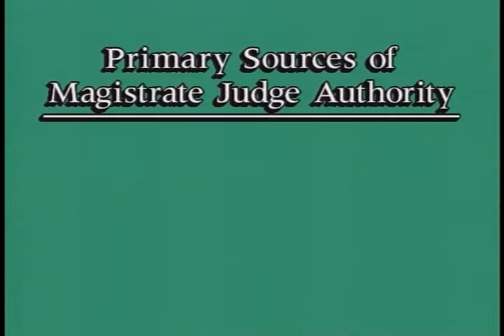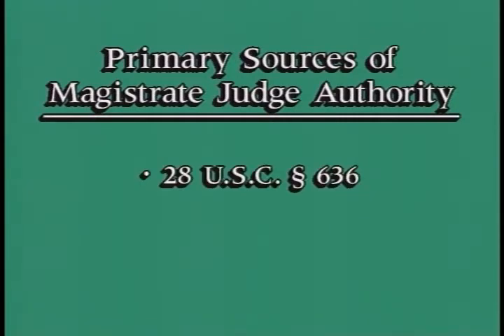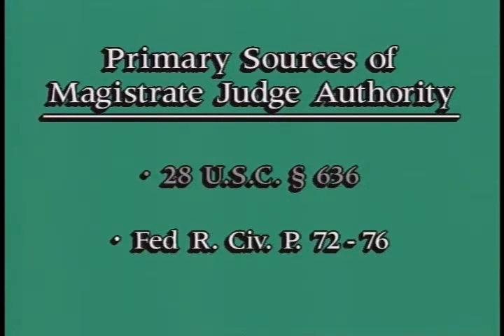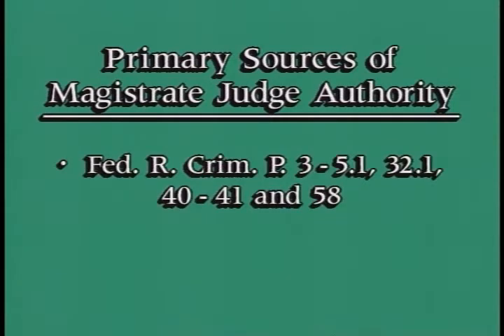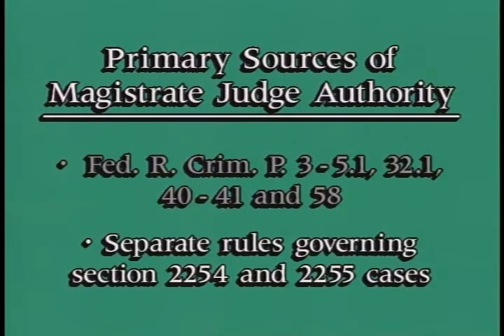The Role of the U.S. Magistrate Judge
Federal Judicial Center. The Role of the U.S. Magistrate Judge. In this video, Judge D. Brock Hornby (D. Me.) provides an overview of the role U.S. magistrate judges play in district courts. He discusses the primary sources of magistrate judge authority in civil and criminal cases; the common functions of magistrate judges in most district courts, as well as some novel uses; methods of assigning magistrate judges; and standards of review of magistrate judges' decisions. For use in the orientation of magistrate judges and district judges.